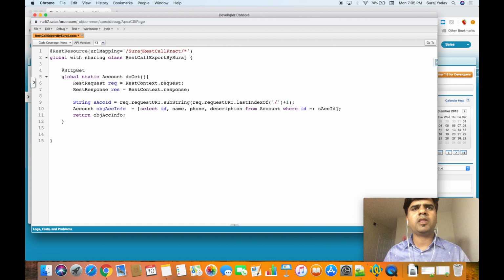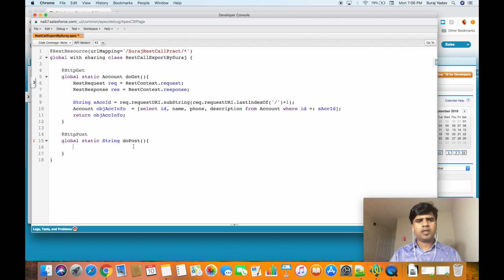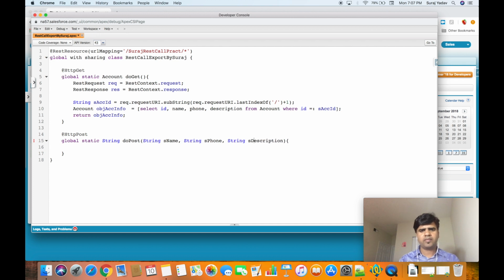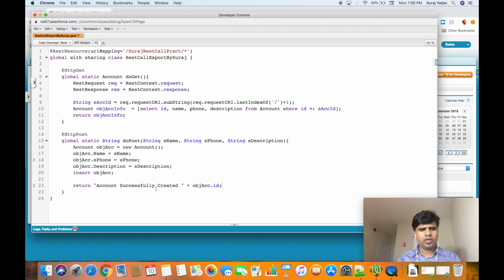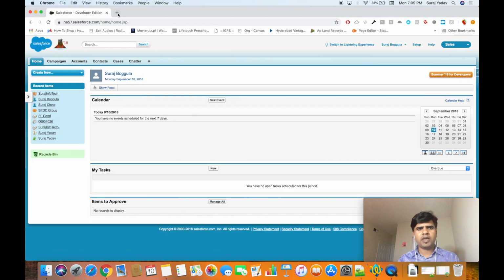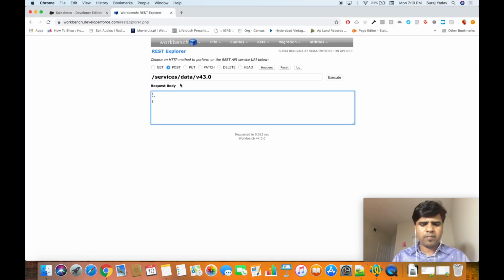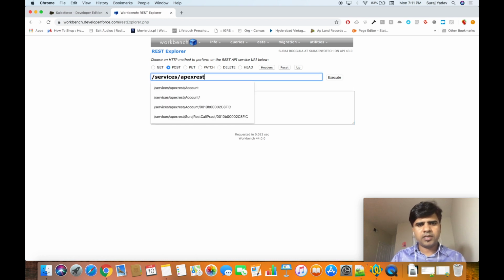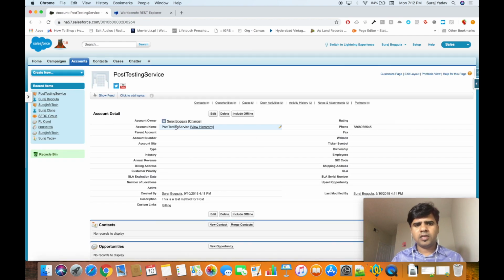Salesforce Rest Post Call || Apex Integration || REST api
This video explains how to create Apex Rest call and test with workbench